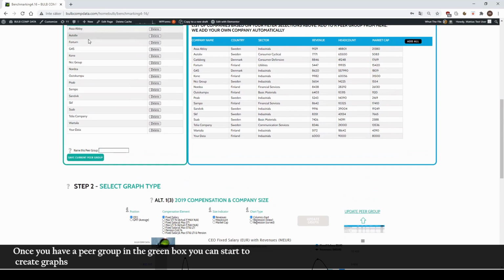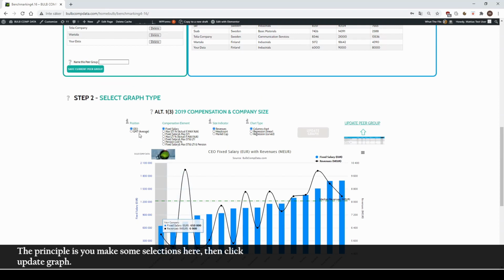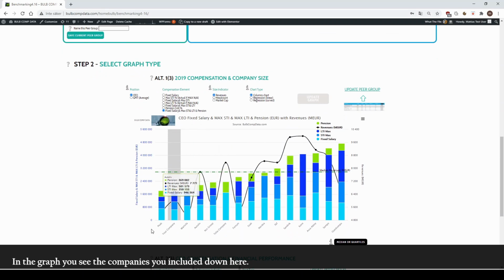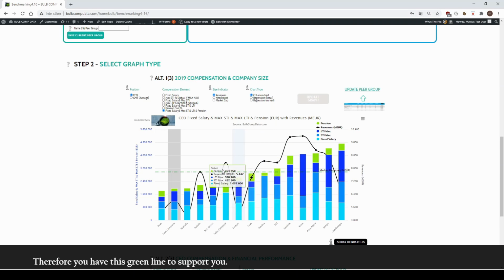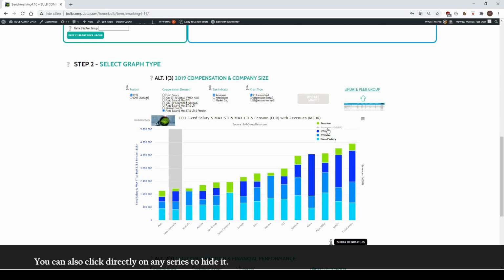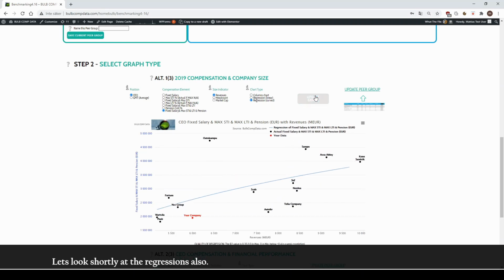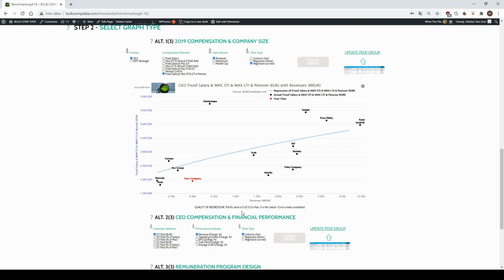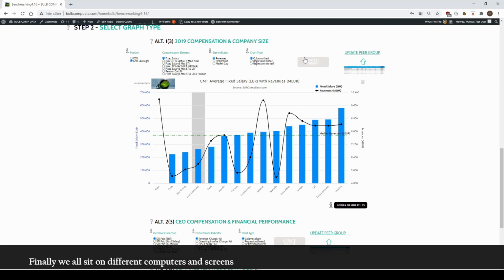How to use our Graphs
3 min video on the functionalities in the graphs